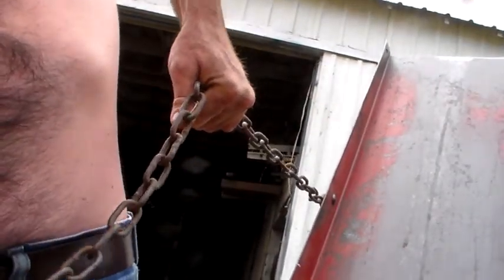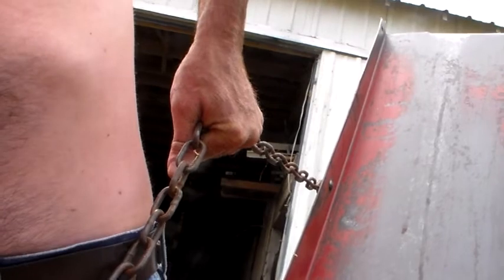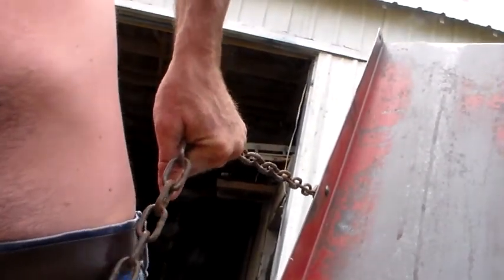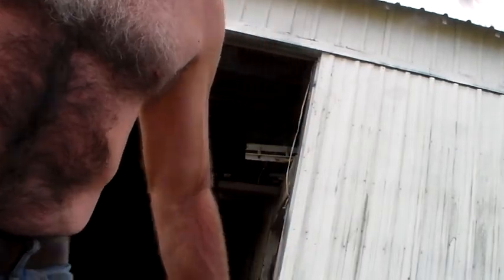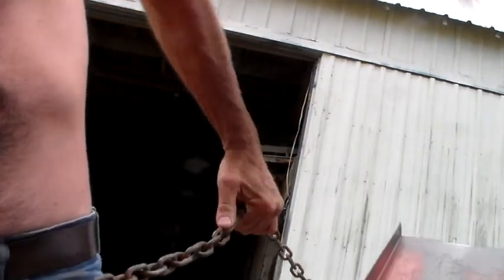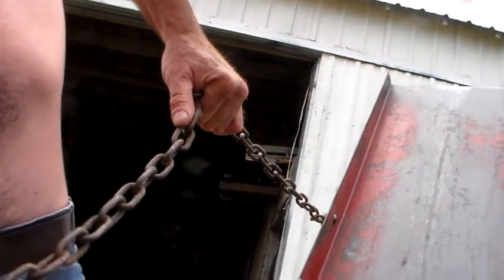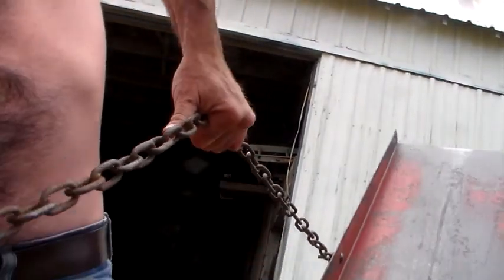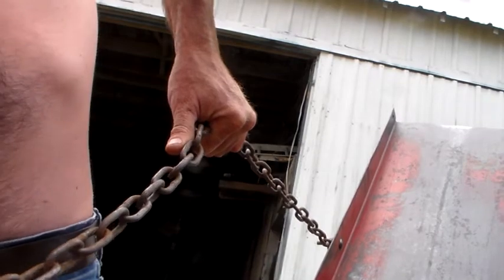Making hay when the sun shines...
The camera work sucks, but I was more worried about getting the job done.  I need to think about better filming equipment or except the fact that I'm not a cameraman...I had hoped to get to spend the day baling a load of hay with Dad, but the doc said he probably should not ride a tractor after having two cortizone shots in his lower back.  He did get to help when the baler had a minor breakdown in a later video...